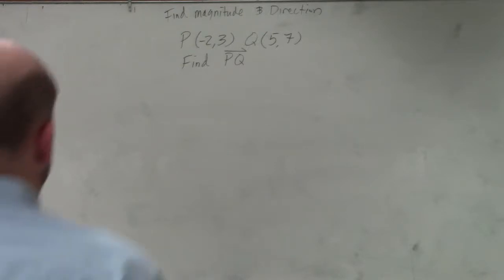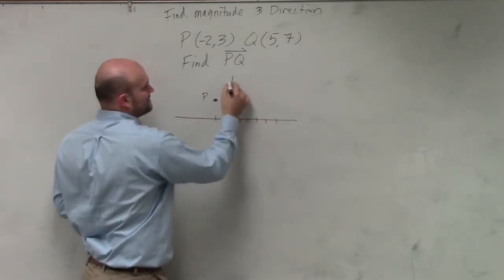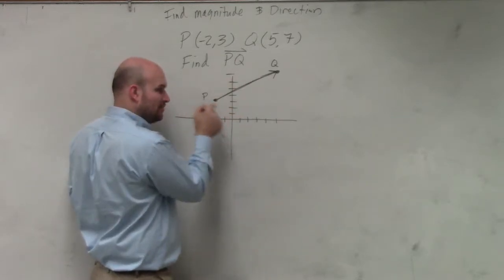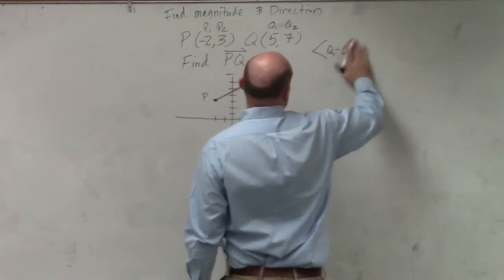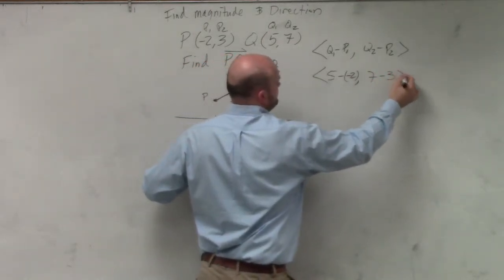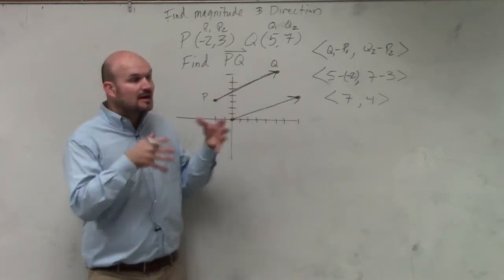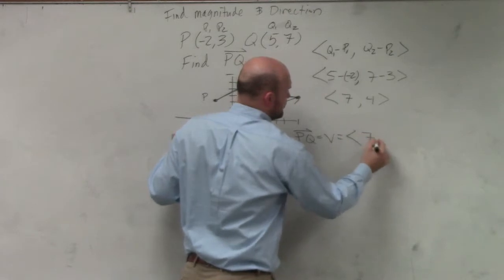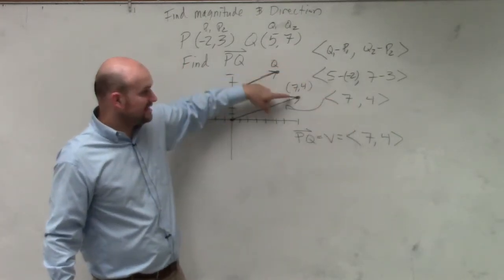Given two points write them as a vector in component form